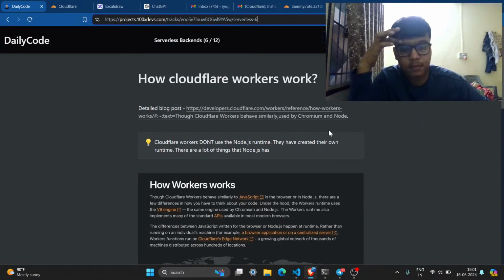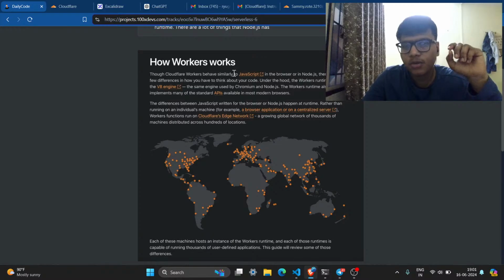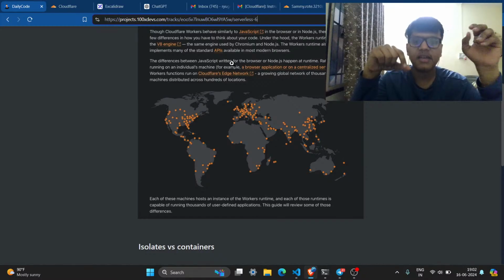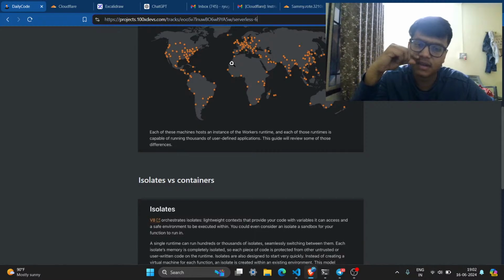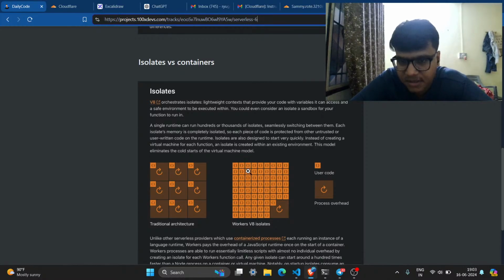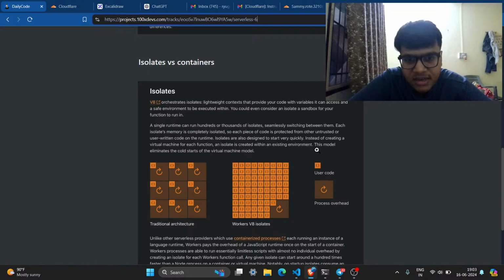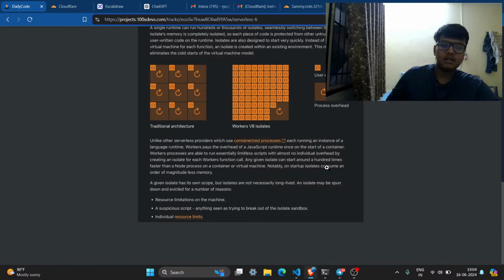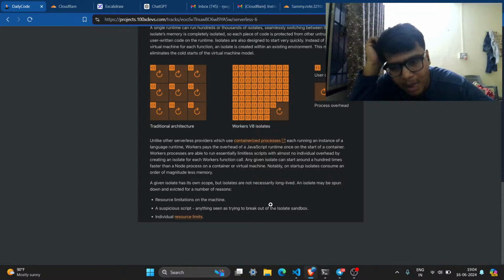how cloudflare worker works